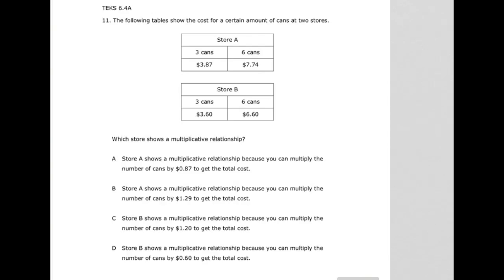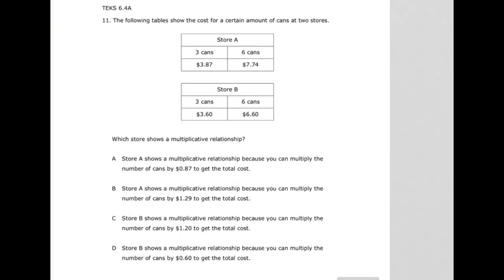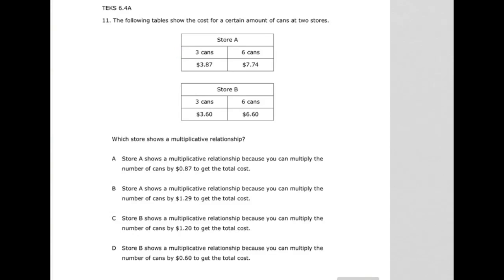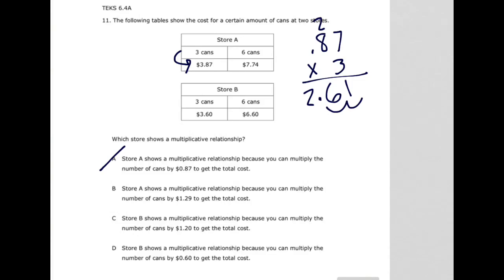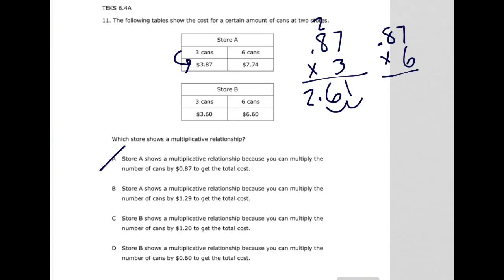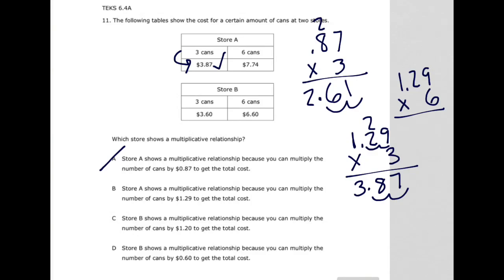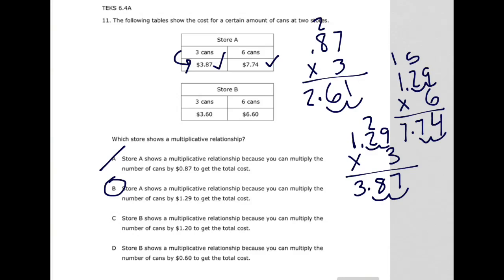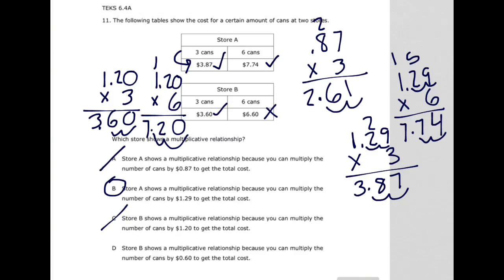IA #2 Test Corrections Question 11